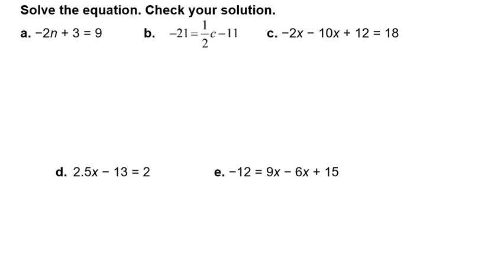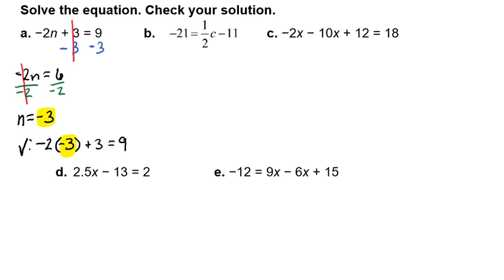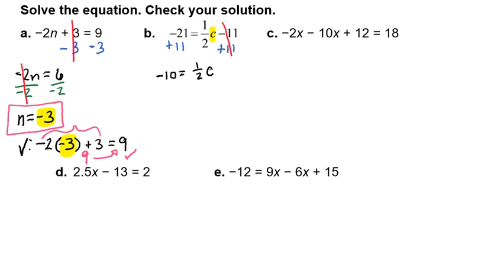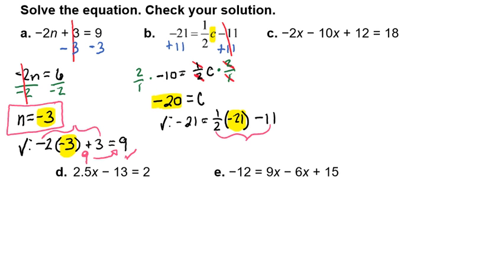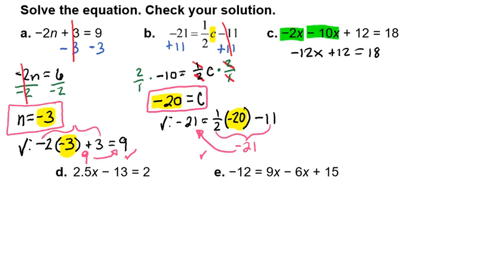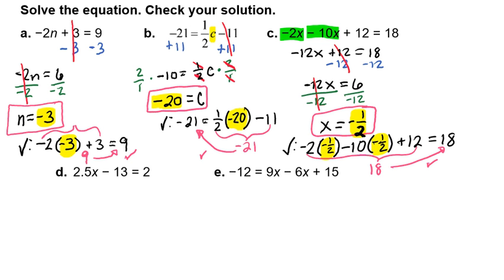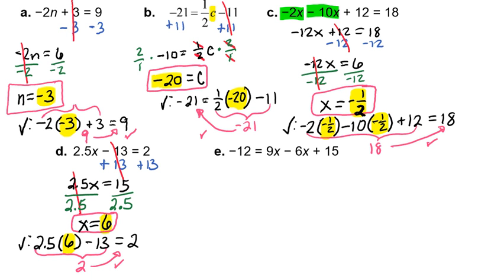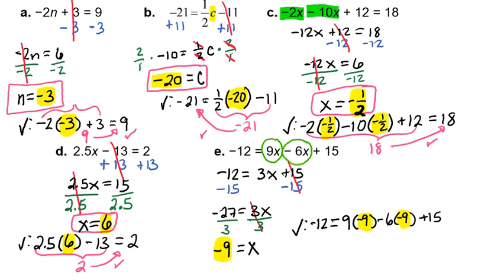Solve the Two Step Equation and Check Your Solution Video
This video goes through several examples of solving 2-step equations and then checking the solution.